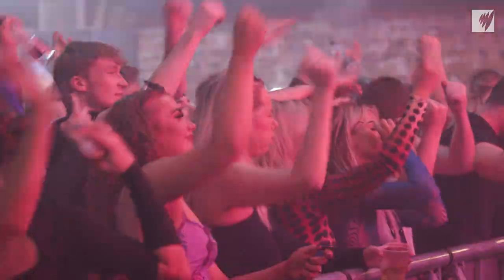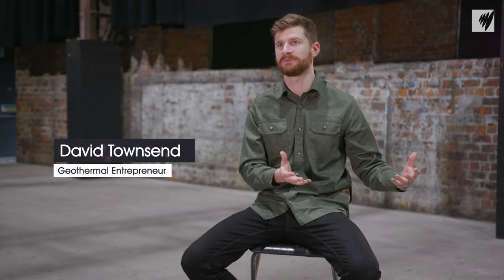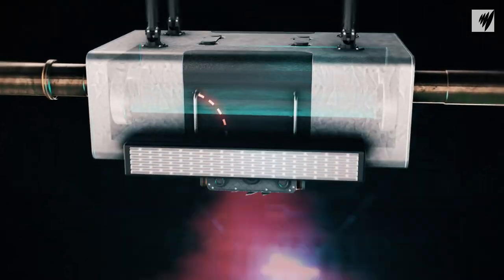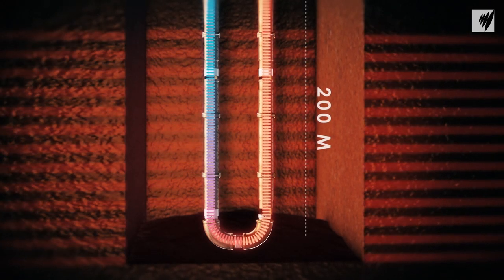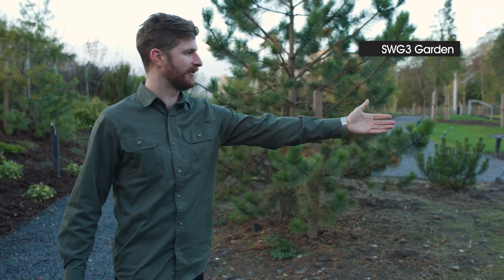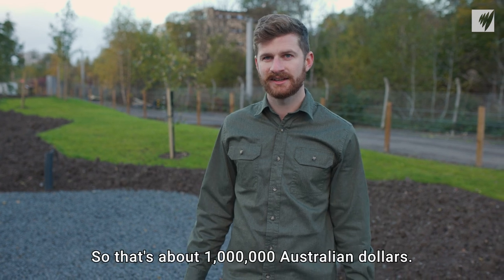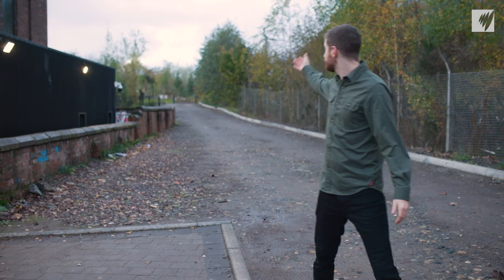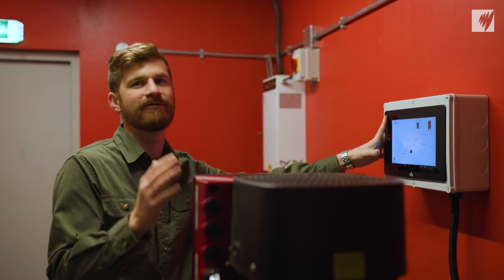This Glasgow nightclub turns body heat into energy | SBS Dateline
Glasgow nightclub SW3G has found a radical way to cut power bills. In October 2022, after three years of development, the venue became the first in the world to switch to a power system that turns dancers’ body heat into renewable energy.

SW3G manager Andrew Fleming-Brown says the innovation struck a chord with the nightclub’s audience because everyone can “contribute to the net zero heating and cooling system” just by dancing and enjoying themselves.

Dateline is an Australian award-winning international documentary series with a current affairs backbone.
Every week we transport you to a different part of the world to share half-hour stories about family, social injustice, identity, tragedy, redemption and survival. We scour the globe to bring you special characters and a world of daring stories.